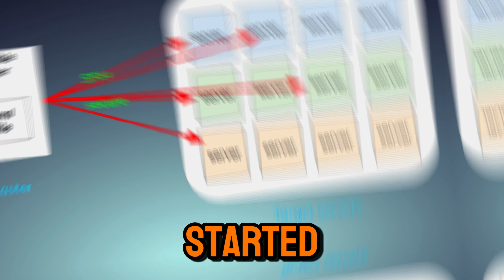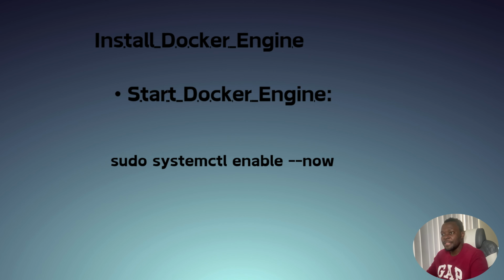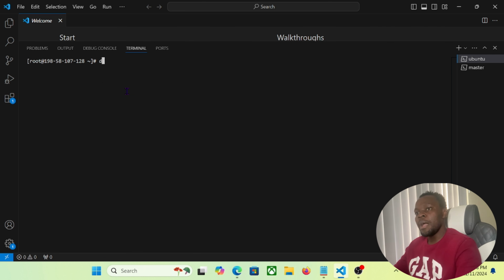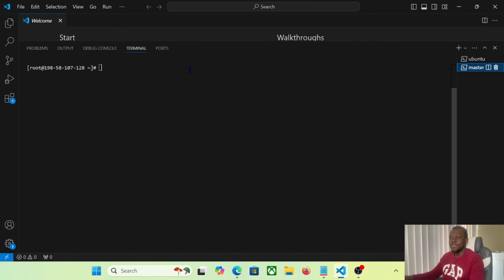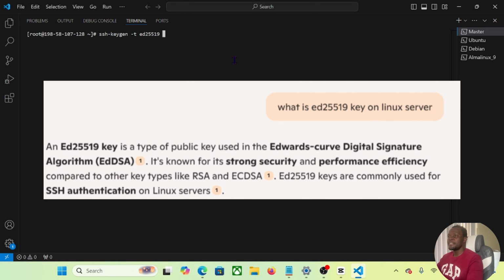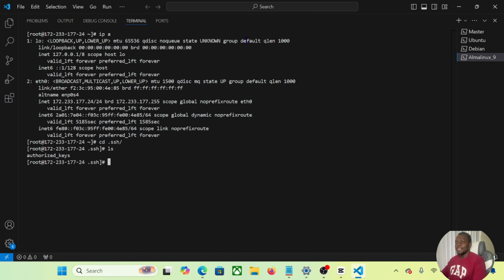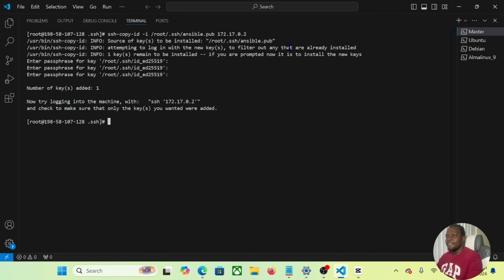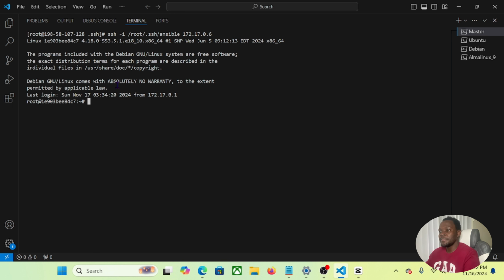Setting Up Linux Master and Target Servers for Ansible | SSH Key Configuration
Welcome to Episode 2 of our Ansible 'Zero to Expert' series! In this episode, we dive into the essential setup for Ansible: configuring your Linux master server and connecting it to target servers, including Docker container servers. Learn step-by-step how to establish secure SSH connections and ensure your environment is ready for efficient automation. Whether you're a beginner or need a refresher, this guide is packed with practical tips and insights to streamline your Ansible journey!